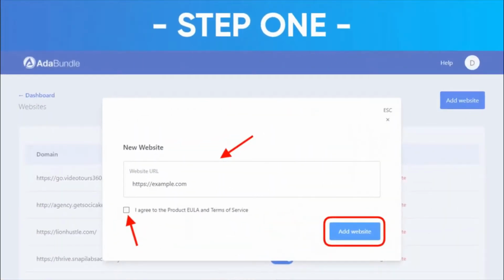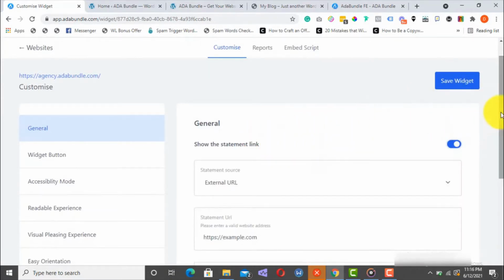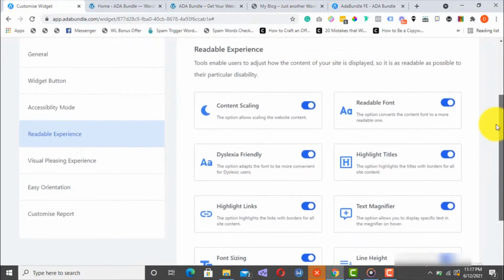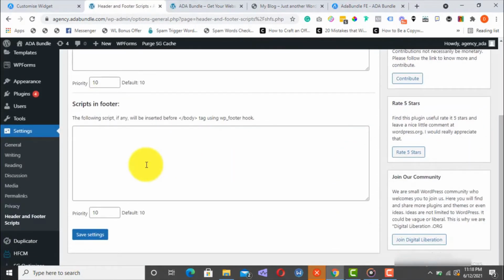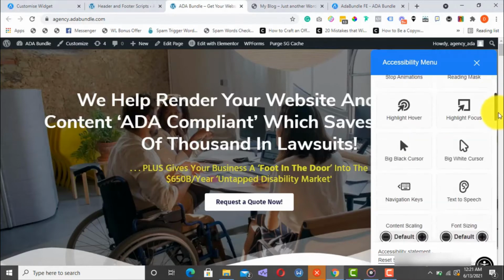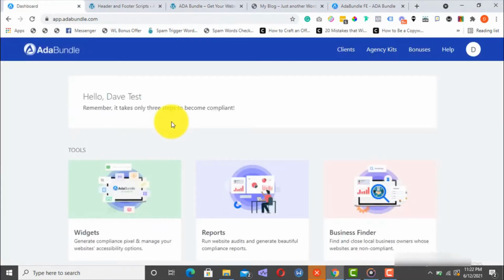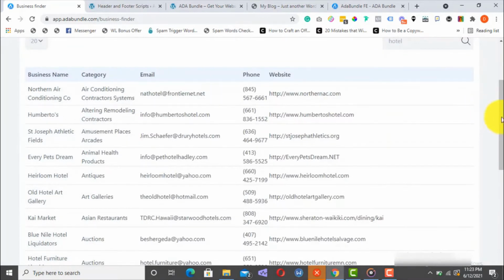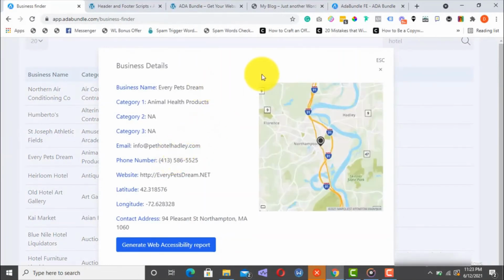Ada Bundle Review, Bonuses, Demo: Avoid Costly Lawsuits - Software for ADA-WCAG Compliance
Grab These Exclusive Bonuses When You Get Access to ADA Bundle Today:
Available ONLY During This Special Launch Period!
VIP Bonus #1: Commercial License
VIP Bonus #2: Zero to Profits Accessibility Agency Accelerator Program
VIP Bonus #3: Exclusive Access to The Ifiok Nk's Private Skype Mentorship/Coaching For 365 Days
VIP Bonus #4: Bi-Weekly Hands-On Webinar Training & Coaching Sessions
VIP Bonus #5: SFO Webinar Replay Vault
VIP Bonus #6: FREE Live Call on Zoom With My Team Of Experts
VIP Bonus #7: My Special "ADA & WCAG" Sensitization, Preselling And Client Closing Report

Ada Bundle:
'All-In-One' Website Accessibility Software for ADA & WCAG Compliance.
ADA Bundle is the first of its kind “all-in-one” SaaS platform that helps website owners improve their website accessibility in minutes and become ADA compliant. It comes with a full-blown Lead Generation App that finds Websites that are not yet compliant, and then generates an accessibility report you can use to close clients on the go.
⇒ Avoid Nasty and Costly Lawsuits
⇒ Rank Higher In The Search Engines
⇒ Service and Profit From the $650 Billion Disabled Market
⇒ Lead Gen App - finds Websites that are not compliant & generates Accessibility Reports

ALL the web accessibility features;
 Readable Experience Accessibility Features
 Visual Pleasing Experience Accessibility Features
 Easy Orientation Experience Accessibility Features
 Add to 20 Websites
 Access to the Client Acquisition Features
 Generate 100 Accessibility Report

ADA Bundle comes with 50+ web accessibility and ADA compliance features that help you render your websites and web contents ADA Compliant. This is absolutely second to none in the marketplace and the simplicity is record-breaking. View full feature list below;

Widget customization option ⇒ Colour, size, & animation
Widget placement customization
Drag AND Drop Accessibility Widget effect
Widget sound effect
Widget entrance animation
Use a custom trigger/button for your compliance widget
Create an accessibility policy statement, option to create in-app or use external link
Benefits & Angles
Avoid Nasty and Costly Lawsuits That Suck Your Bank Accounts Dry
Rank Higher In The Search Engines With Less Effort
Service and Profit From the $650 Billion Disabled Market With A Capital ‘B’.
Offer ADA Optimization Service To Local Businesses & Influencers And Charge Them Top Dollar
Use The Accessibility Audit Tool To Run Compliance Audits & Generate PDF Compliance Report Which You Can Use As Lead Magnets To Generate Highly Targeted Leads

Ada Bundle Review, Bonuses, Demo: All-In-One Website Accessibility Software for ADA-WCAG Compliance